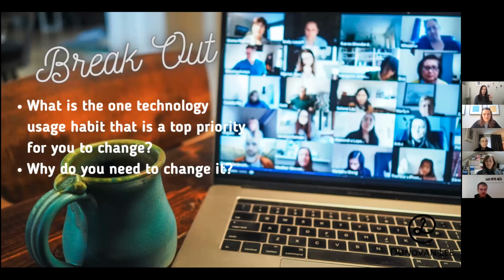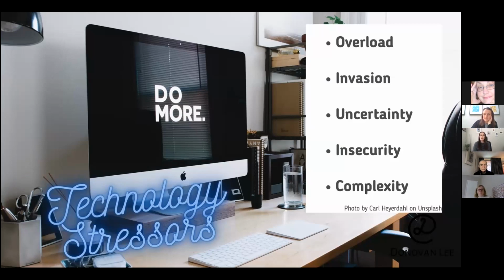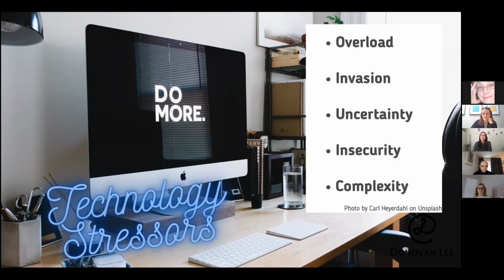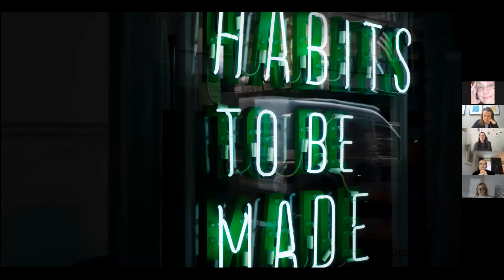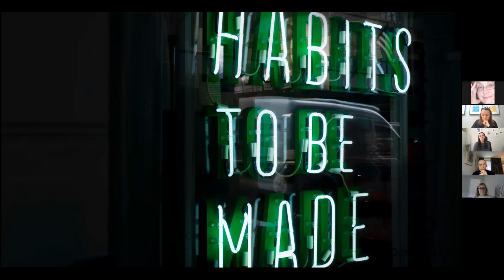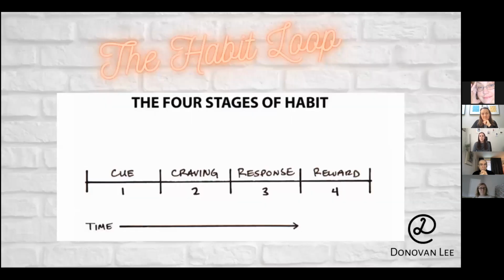Technostress: Breaking Unhealthy Technology Habits - Aoife Donovan Lee | Dirty Salad Club (10/2/21)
Our technology habits are leading us to feelings of overload, over-connection and technology-induced stress or ‘technostress.’ This, in turn, can create negative outcomes such as work-life conflict, decreased productivity, and lower job satisfaction. It’s time to manage your digital wellbeing and learn how to support others in doing the same.

Aoife Donovan Lee helped teach us some simple and successful techniques for identifying and breaking those unhealthy technology habits. Enjoy the huge benefits of taking the time back from mindless technology usage to focus on the things that matter to you the most.

Dirty Salad Clubbers are coaches, trainers, psychologists, and HR/L&D professionals who get together and get vulnerable! We share insights and help each other through this world of uncertainty.  Practitioners learn from other practitioners as we discuss the latest behavioural insights, scientific assessments, and positive psychology used in coaching.  Join the club to tune in to our discussions each month and access resources, slide decks, and recordings! To join, follow 'KinchLyons' on LinkedIn or Eventbrite to be notified and register for one of our events!